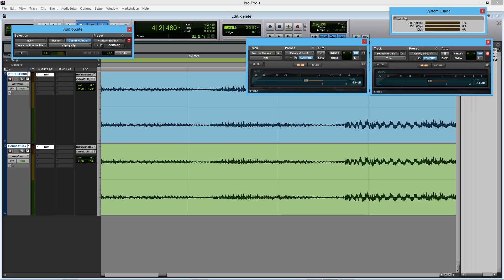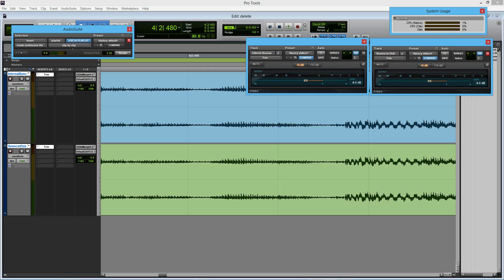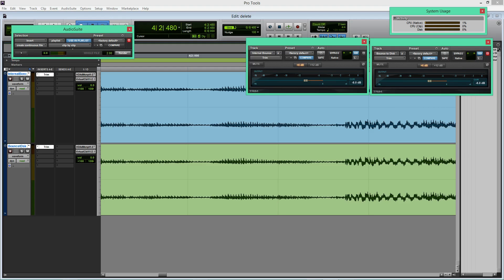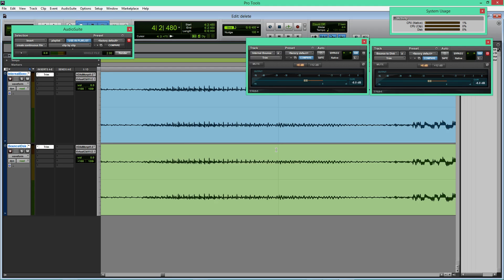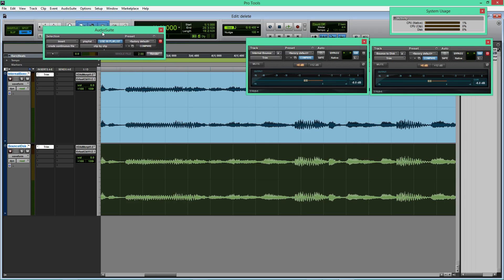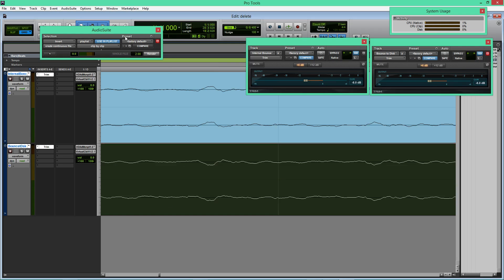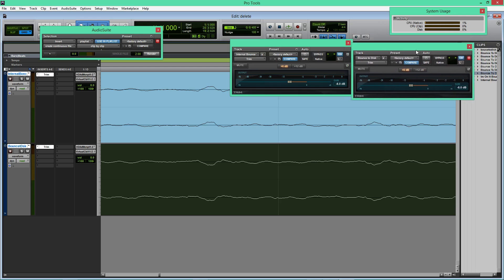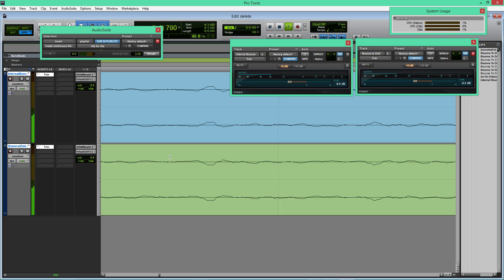Pro Tools-Bounce To Disk or Record To Track?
In this video I show you if one is better than the other or if they are exactly the same.